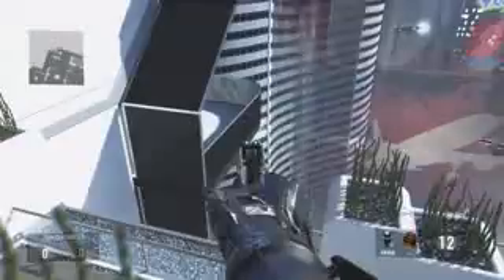Advanced Warfare Glitches 3 GLITCHES ON GREENBAND Under Map Glitch, On Top of Map & Out of Map